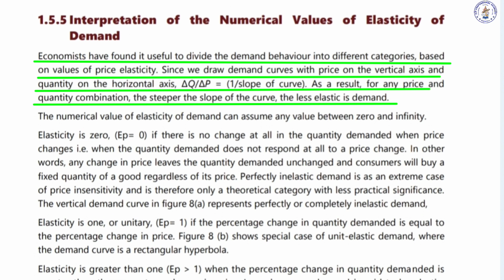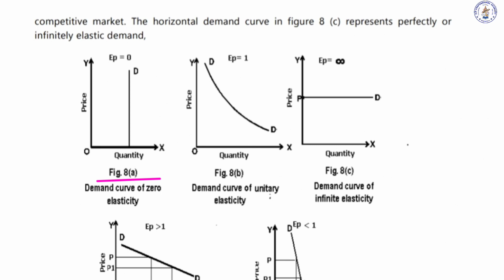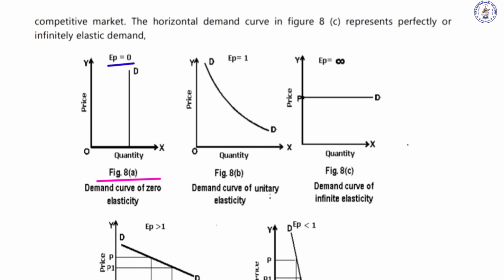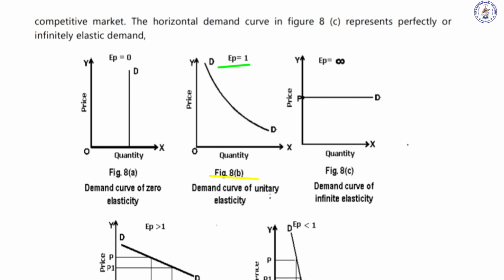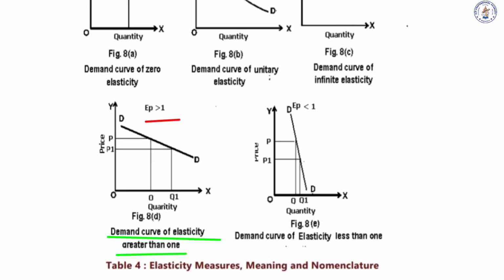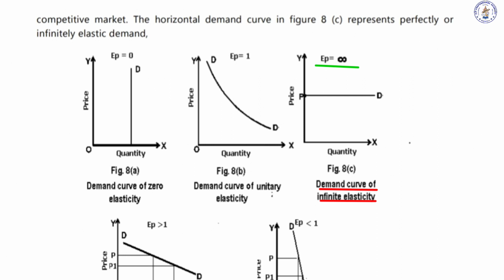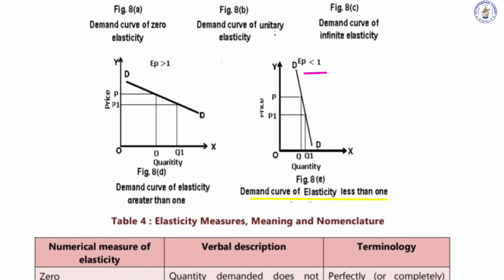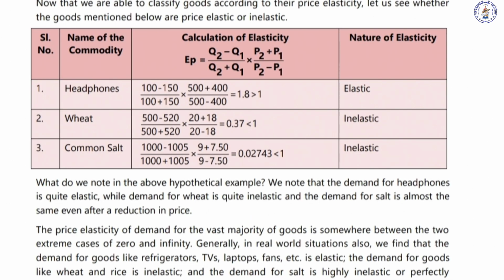CA FOUNDATION / ECONOMICS PART - 17 /THEORY OF DEMAND AND SUPPLY {unit-1}@icpacademy4250